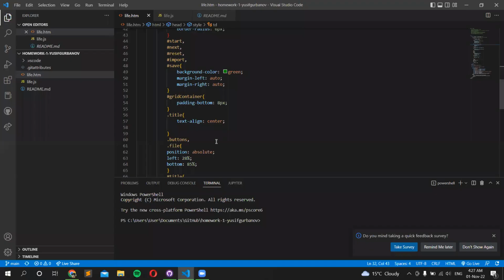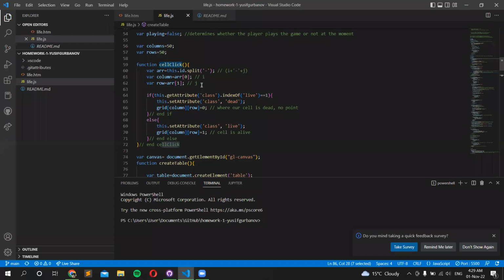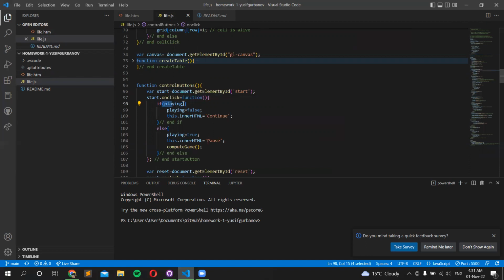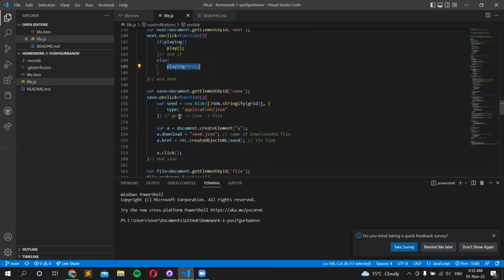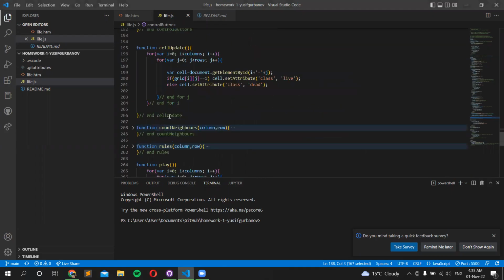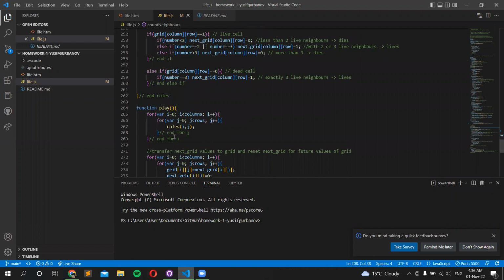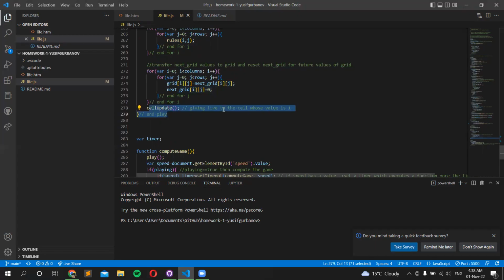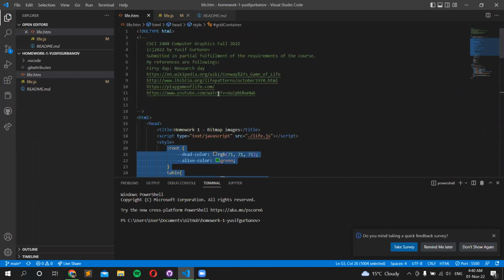Game of Life (HTML, JS)